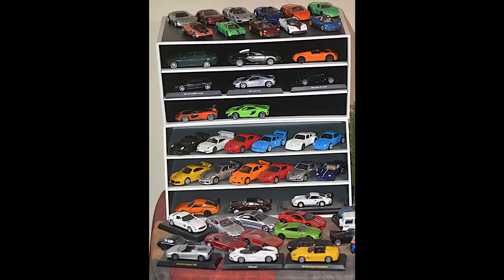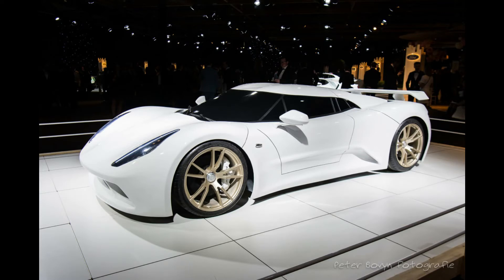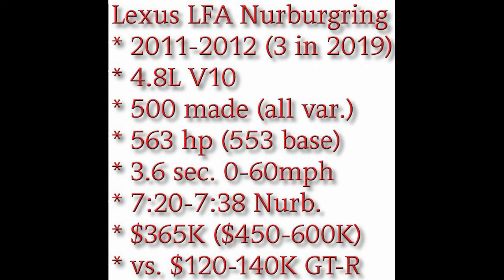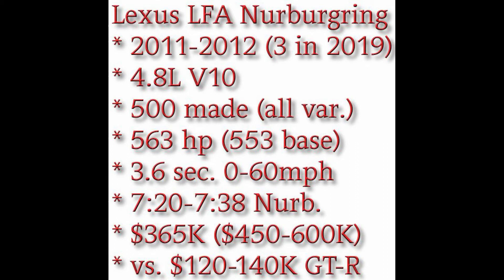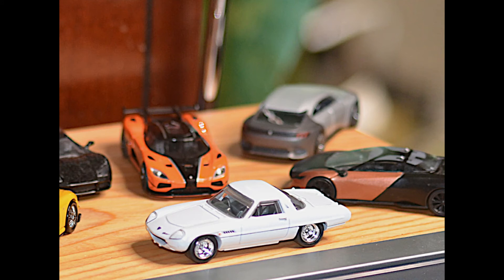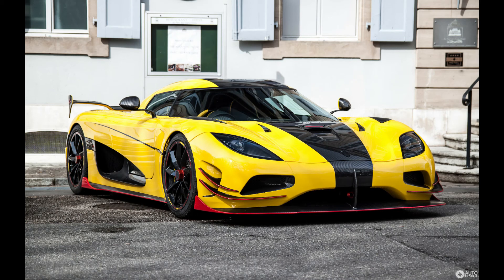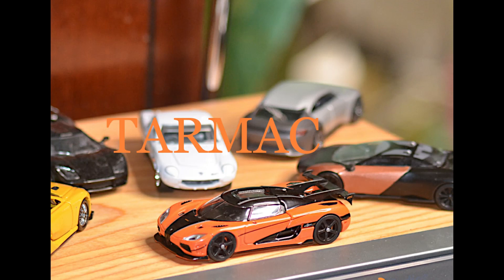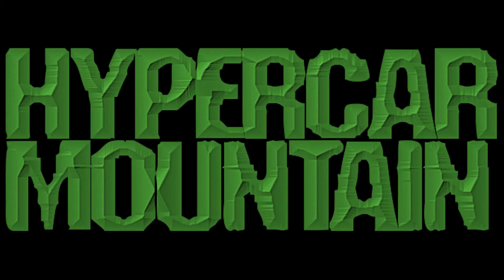HYPERCAR MOUNTAIN: Cool Finds Part I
HYPERCAR MOUNTAIN™
by Larry Hatch
This Episode: Cool Finds Part I

This episode covers the following models recently added to my collection:
* Lexus LFA Nurburgring
* Toyota Cosmos Series I
* Koenigsegg Agera RS
* Genty Akylone

HYPERCAR MOUNTAIN™ is a fantasy adventure to build a worldclass collection of rare cars, supercars, and hypercars for folks like me who are not millionaries. Therefore we
have to do it in something like 1:64 diecast scale. I search all over the world for the finest models in 1:64 of all the world's great cars, ranging from 50 cent flea market finds to
$50.00 imports. I'm sharing this adventure with you and hope I can learn from you as much as I share.